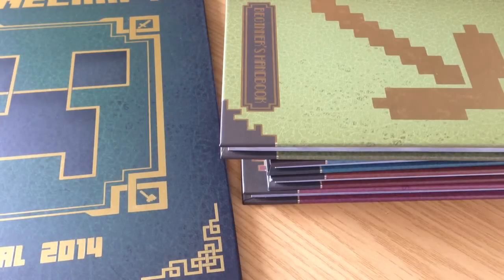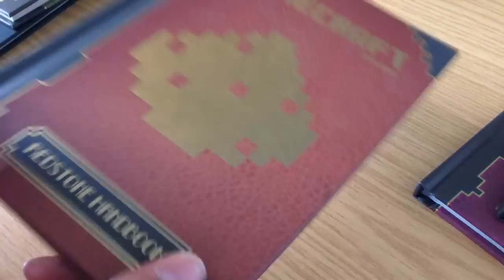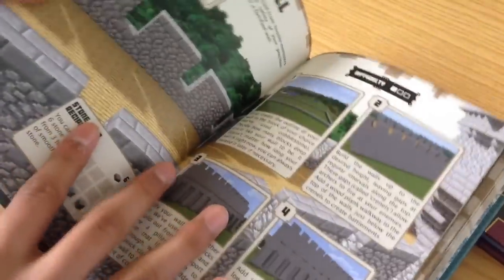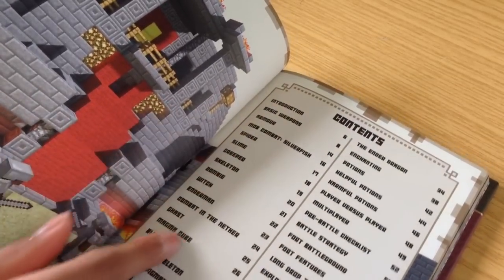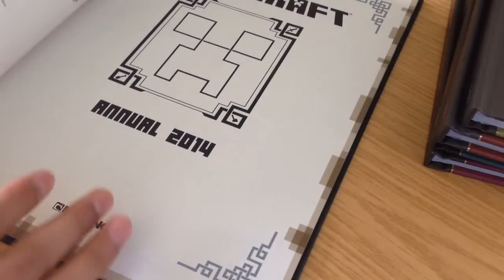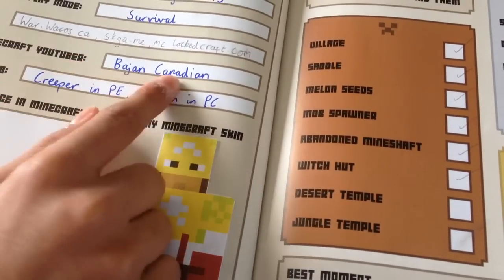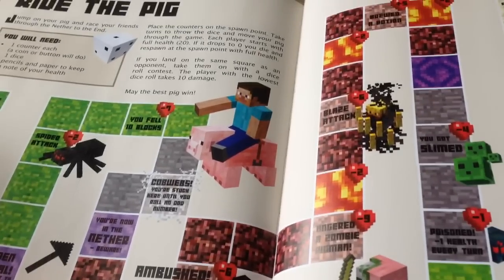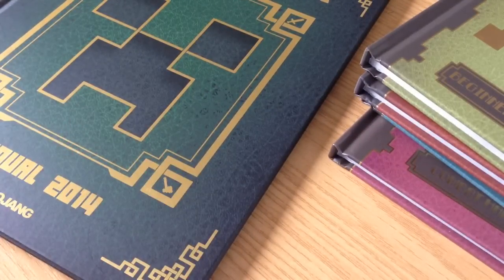Minecraft Handbooks and Annual 2014 - Review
I've finally managed to collect all of the handbooks from 2014 and the annual. Which book is your favourite? Thanks!